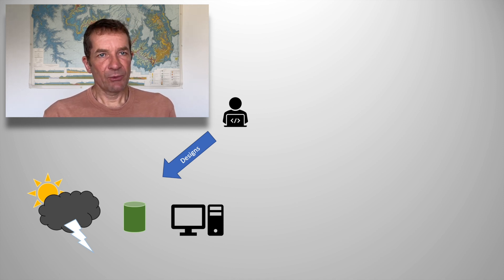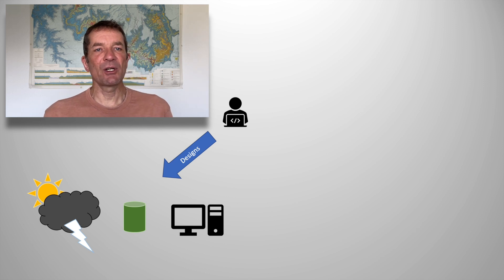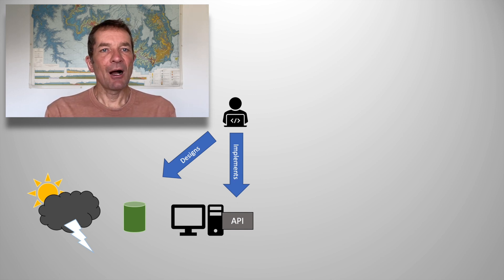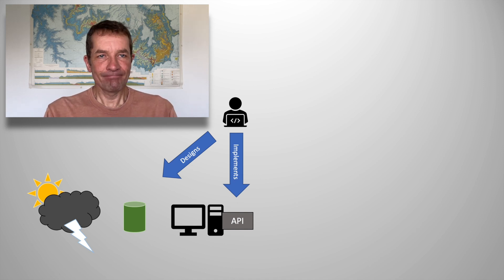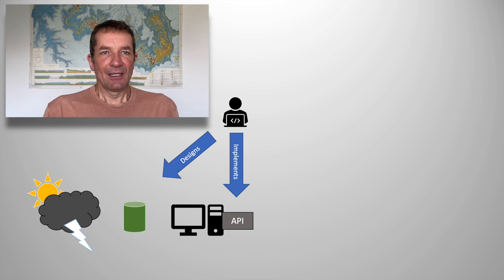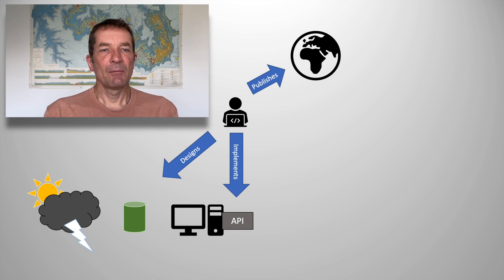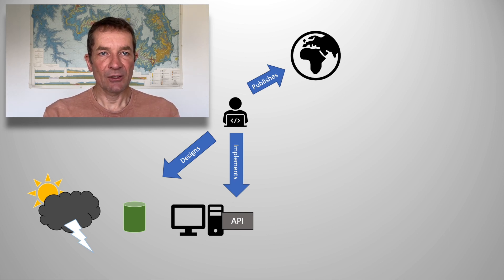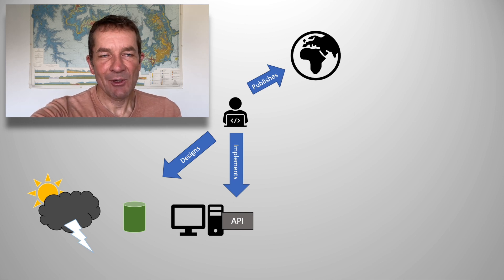What is an API? It's a Language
What is an API? On the one hand, you can just look at the specific technology and how it connects  applications talking to each other. Or you can look at it from the very high business level of providing access to digital capabilities that otherwise might be hard to access.
In this video, we look at an API as a language, and we specifically discuss how that language is not just relevant for the applications that exchange information, but that it more importantly is for developers who publish and/or consume APIs. In the end, an API is designed by developers, and the API description/documentation is intended to be consumed by developers. Of course, in the end it will be used for applications talking to each other, but first the developers need to exchange information.
Looking at an API this way helps you to appreciate the fact that documentation and developer experience (DX) are critical for API success: If developers cannot find APIs or cannot understand API documentation, they are likely not going to use an API. This means that you have to think about how to help developers, and then you will automatically help the success of your API.

This video is part of a series of videos all discussing "What is an API?".

3. "What is an API? It's a Language!" (this video)